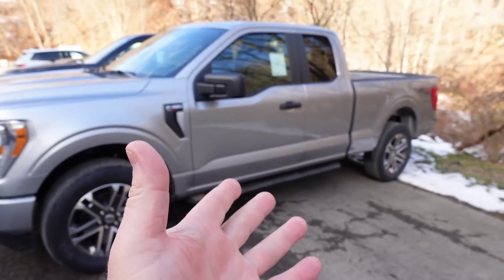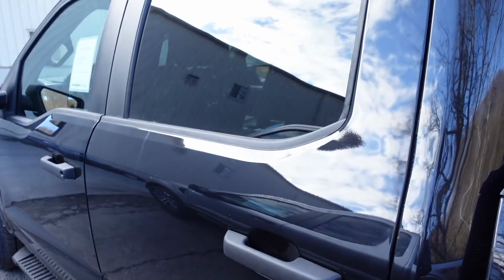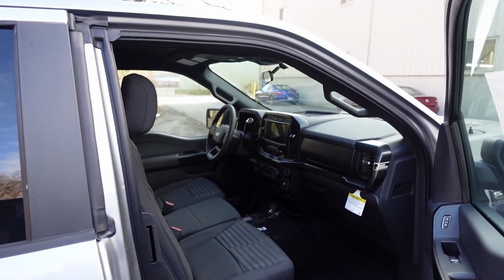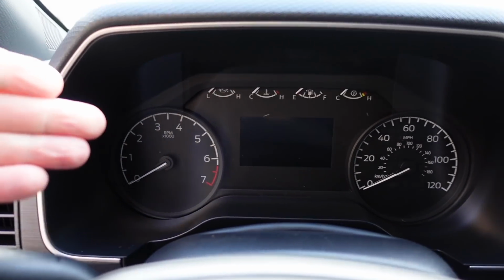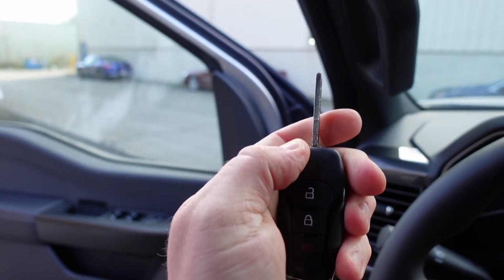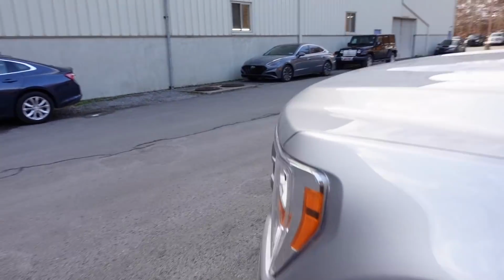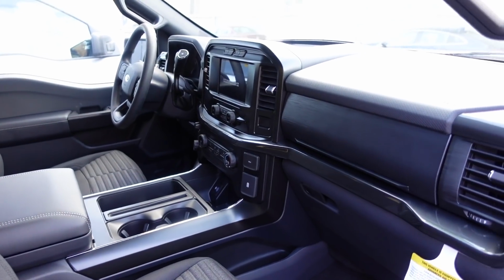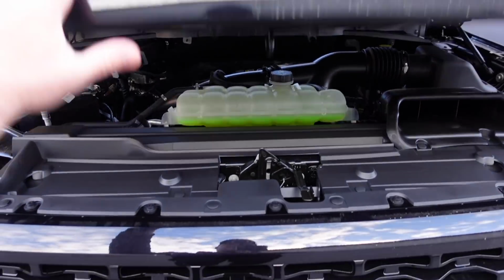2021 Ford F150 STX (The Affordable Version)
This is the 2021 Ford F150 STX.. This will be one of the big sellers as it's the one trim where you are still in the $40K range..

2021 Ford F150 Trims:
Ford F150 XL
Ford F150 XLT
Ford F150 Lariat
Ford F150 King Ranch
Ford F150 Platinum
Ford F150 Limited
Ford Raptor

My vlogging camera: Sony ZV1

Vlogger accessory kit:

Secondary Vlogging Camera: Sony A6400

Sony 10-18mm lens:

Sony AX53 Handycam (4K)

Sony AX33 Handycam (4K)

External Mic: (With wind protector) for Sony AX33/53/6400/ZV1

Canon GX7: (3rd Vlogging camera)

ACTION CAMERAS:

GoPro Hero7 Black: (4K 60fps)

GoPro Hero5 Session: (4K 30fps) (Smaller size, good for POV videos)

GoPro Hero5: (4K 30fps)

DRONE: DJI MAVIC PRO:

DJI MAVIC 2 PRO:

COMPUTER I USE:

MacBook Pro I7 16GB RAM 512 GB SSD

EDITING SOFTWARE:

Final Cut Pro X:

Suction Cups: (For GoPro’s, the one you get through GoPro sucks)

Camera Slider: